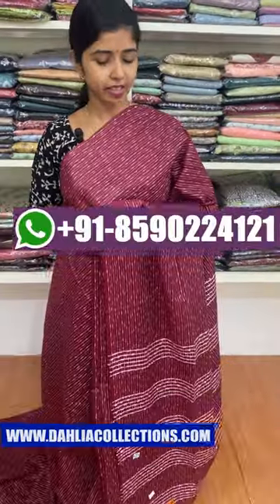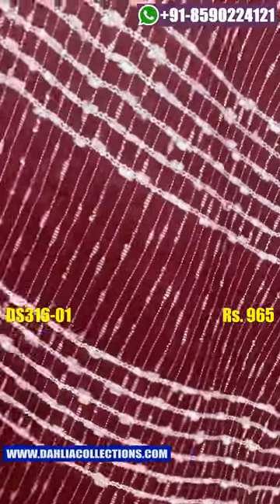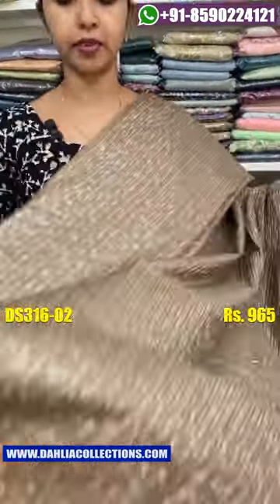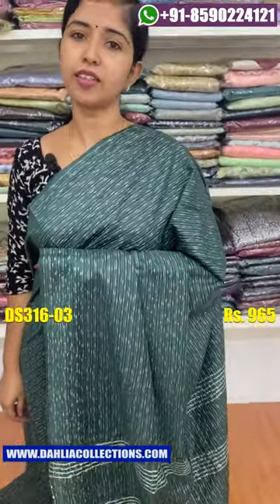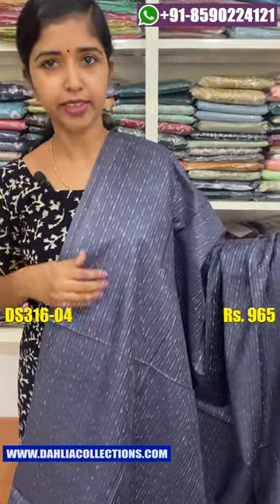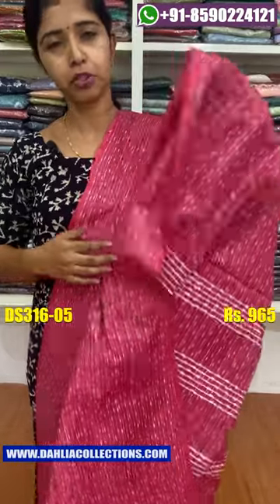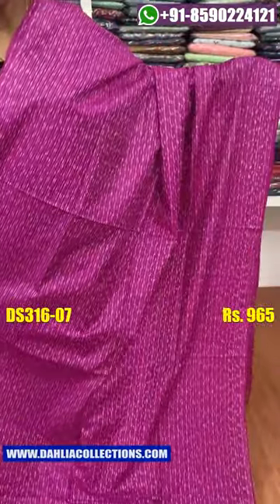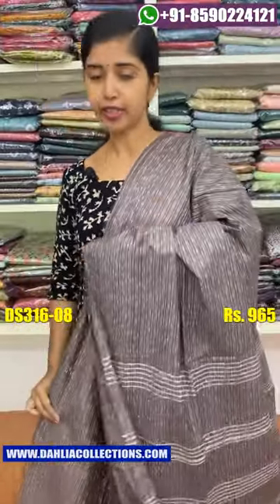Collection of Semi Tusser Sarees, Rs. 965/- only | Online Saree Shop | Party Wear Sarees | DS316